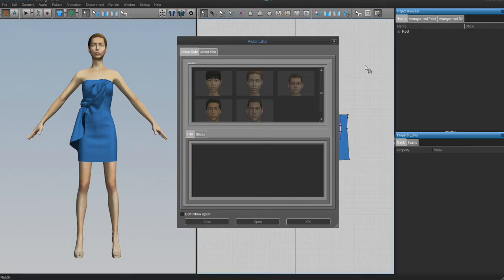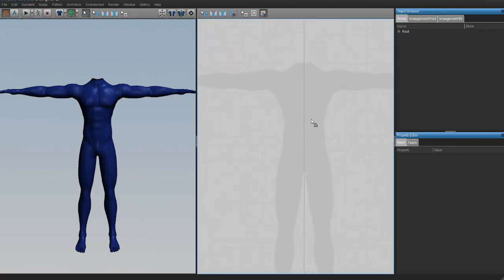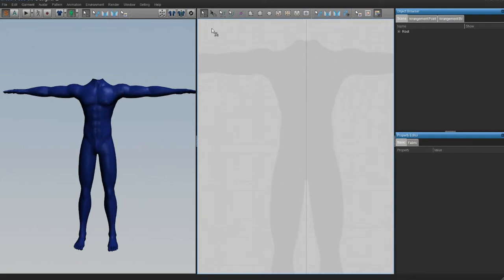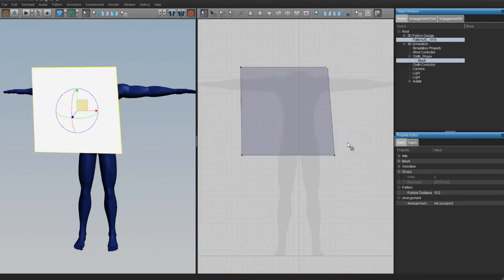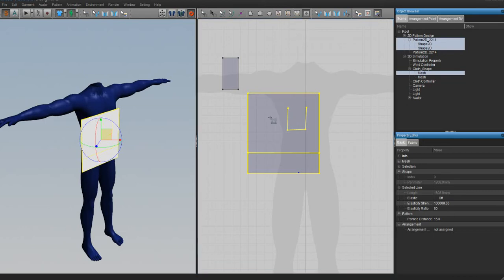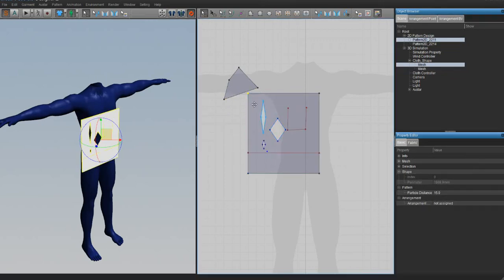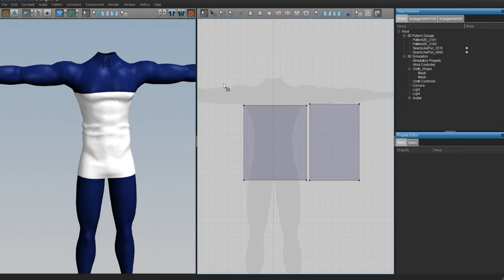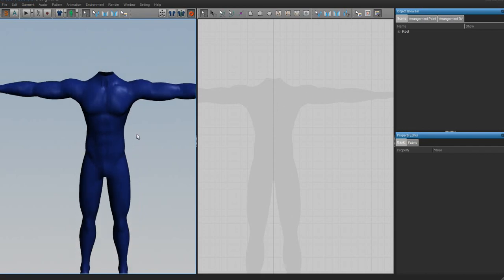SIGNATURE Gianni Class: Step2- Getting started in MD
Sorry not my best tutorial please forgive the badness...

hey did this help you out and you're feeling generous? well if so how about buying us a cup of coffee so we can keep on doing this stuff for ya ^_~